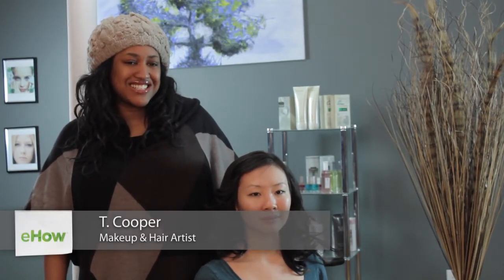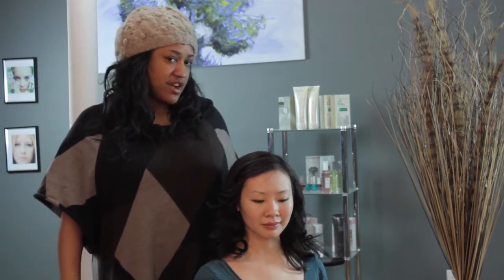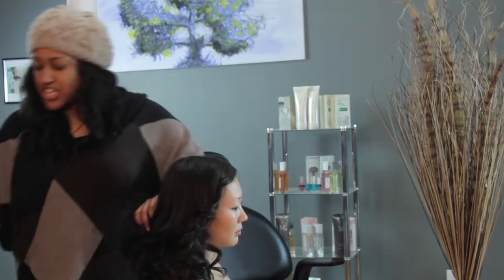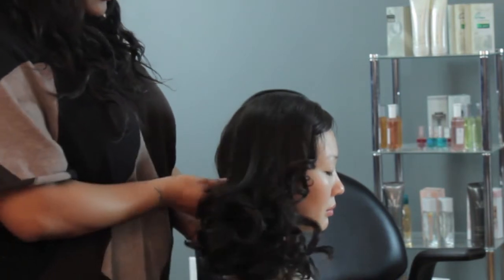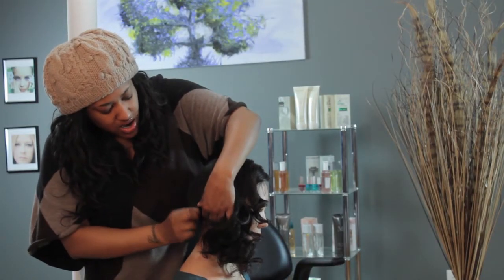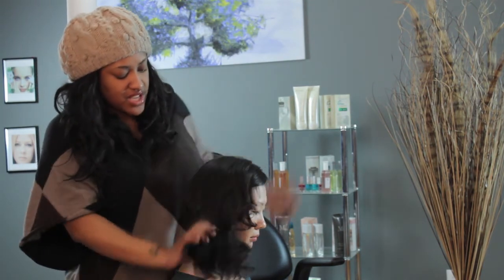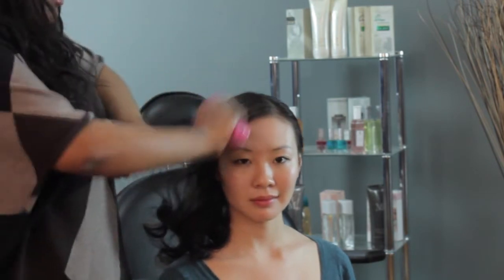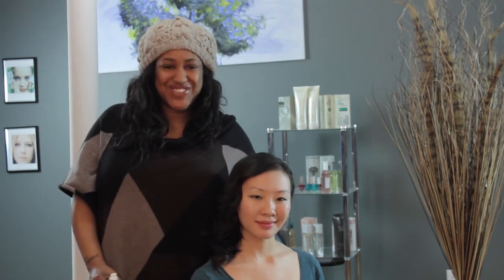Cute Ways to Wear Your Hair Like a Celebrity : Hair Styling Techniques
Wearing your hair like a celebrity is something you can do in many cute ways, like by brushing your hair over to the side. Learn about cute ways to wear your hair like a celebrity with help from a New York City-born hair and makeup artist in this free video clip.

Series Description: How you will style your curls depends largely on a few basic things, like your own personality. Get tips on styling curls with help from a New York City-born hair and makeup artist in this free video series.